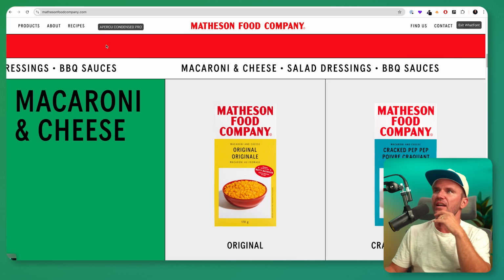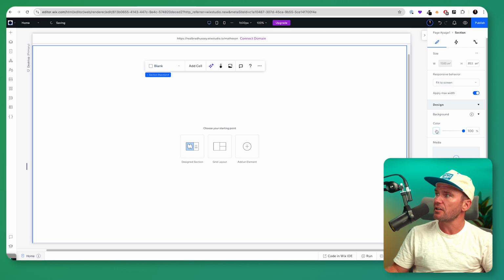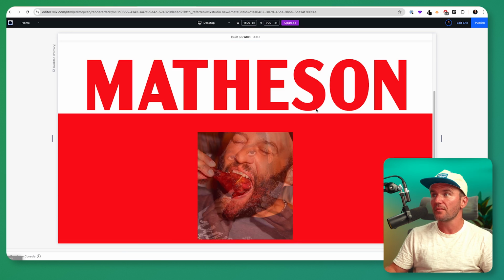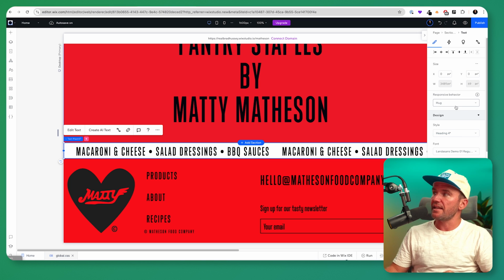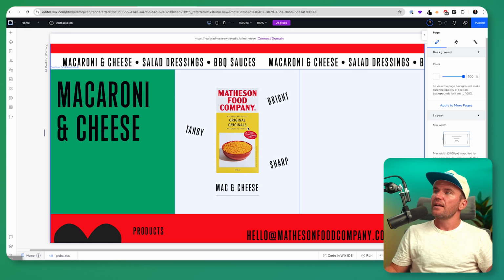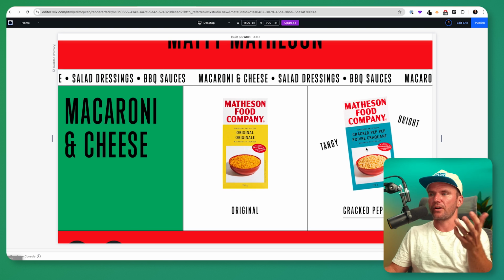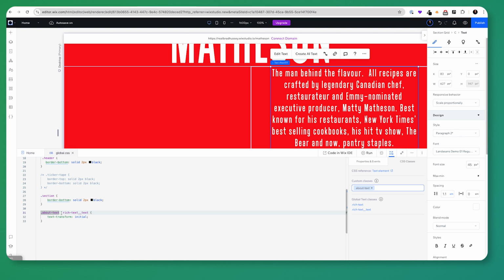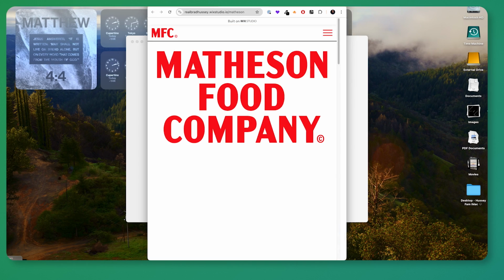Wix Studio Proves Its Power - Matty Matheson Site Rebuild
Can Wix Studio handle building complex, branded websites for big personalities like Matty Matheson? Find out in today's video as we try to build it.

Are you a web designer or developer wondering if Wix Studio is the right solution for your professional needs to help clients create websites? In this video, Brad Hussey takes on the challenge of building Matty Matheson’s website in Wix Studio to show you just how powerful and flexible the platform is. From selecting the perfect typography and creating a responsive header and footer, to diving into some of the more advanced features like custom CSS control, hover animations, and global assets, we're going to try and create a fully customized experience.

If you’ve ever doubted whether Wix Studio is capable of delivering a high-quality, personalized website, this video will guide you through the entire build process, proving that it can handle projects for clients of all sizes and needs. Whether you're a seasoned web developer or just getting started, this walkthrough will show how to use Wix Studio to create something both stunning and functional. Stick around for the final reveal and see how it all comes together!

New to the channel? My name’s Brad Hussey. I'm a web designer and I’ve partnered with Wix to create an inspiring, educational, and world-class YouTube channel and community for professional web designers and design agencies who are mastering the art, business, and craft of web design. On this channel, I’ll show you how to build websites with little code. I’ll also cover topics like, choosing fonts for web design, layout design for websites, and tons of Wix Studio tips and tricks videos and guides to get you started on your website creation process.

0:00 Building Matty Matheson’s Website in Wix Studio
0:48 Finding a Matching Font & Typography
1:31 Importing the Color Palette
2:38 Header and Footer in Wix Studio
3:42 Matheson Food Company Hero Section
5:05 Image Gallery in Wix Studio
7:27 Full Custom CSS Control in Wix Studio
9:02 Ticker Tape in Wix Studio
10:23 Section with Hover Animations in Wix Studio
16:30 About Matty Matheson Section
19:27 Last Section with Global Assets in Wix Studio
20:37 Final Reveal of Complete Homepage